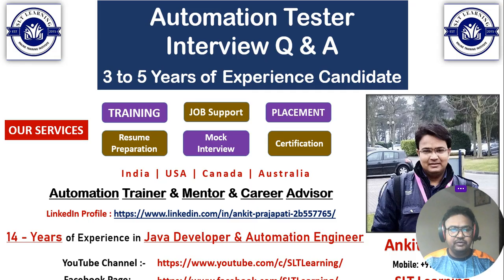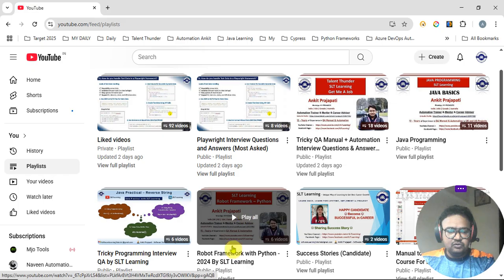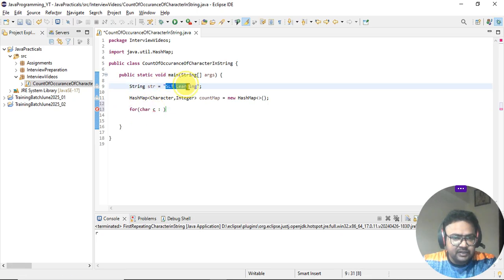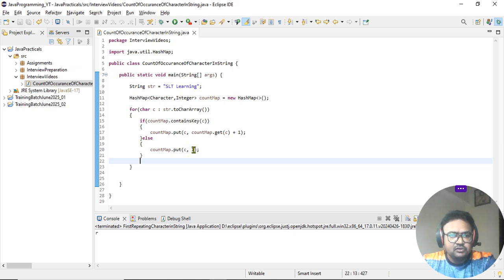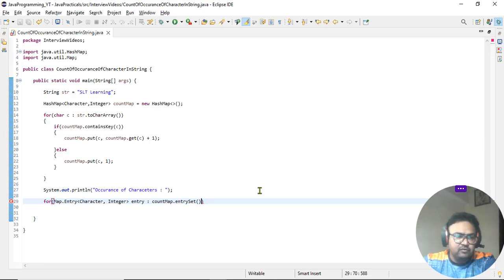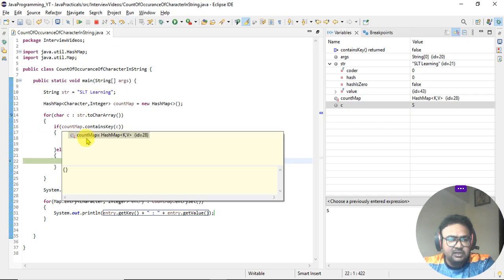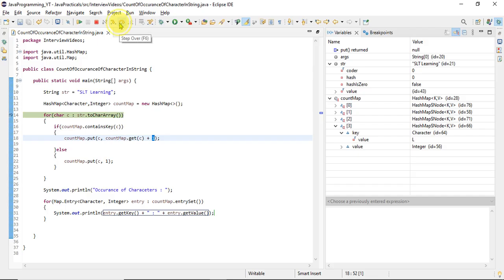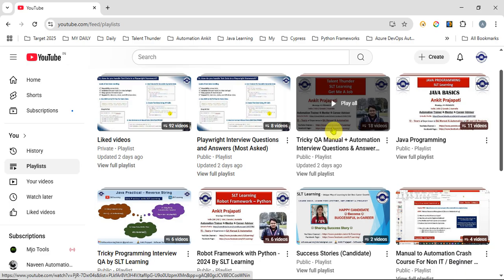Java Program to Count Of Character In String by SLT Learning (Most Commonly Asked by MNC)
Login of the Program:

HashMap is used to dynamically map each character to its count. This approach is suitable for both ASCII and Unicode characters.

Algorithm:

Create a HashMap to store characters as key and value a their frequency.

Iterate through each character of the string, If the Character exists, increment its frequency.

If it doesn't exist, add it to the Map with initial frequency as 1.

Then, print the each character with its frequencies.